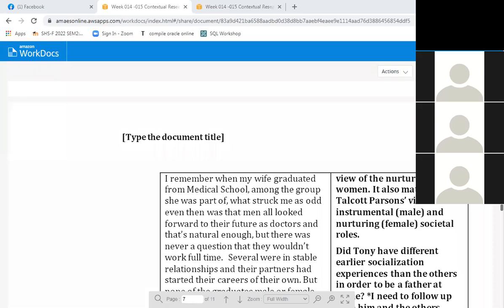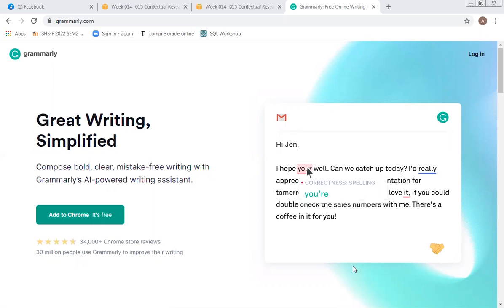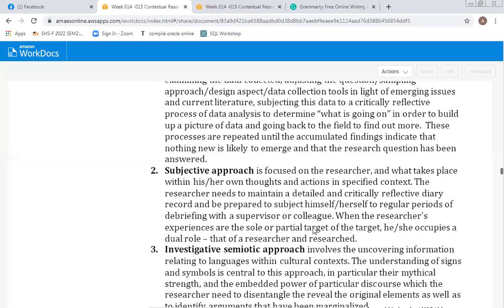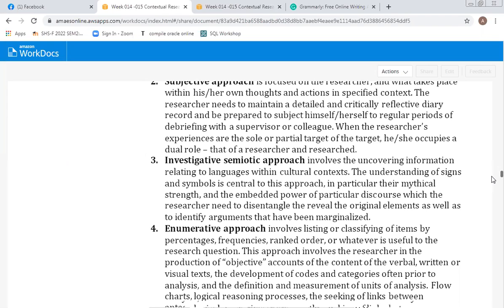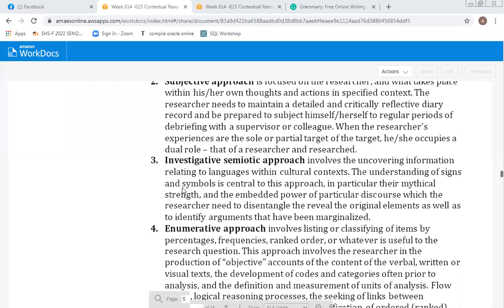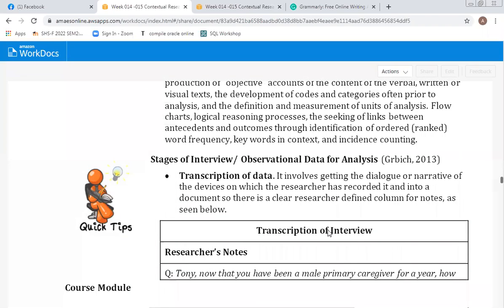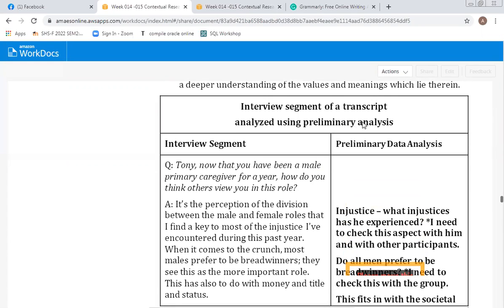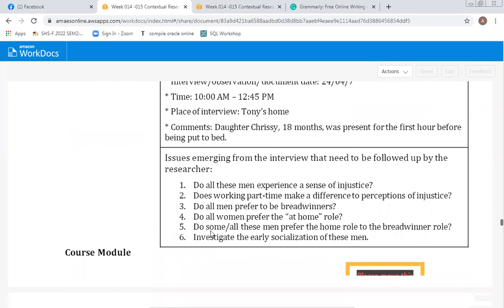Practical Research 1 - week 15